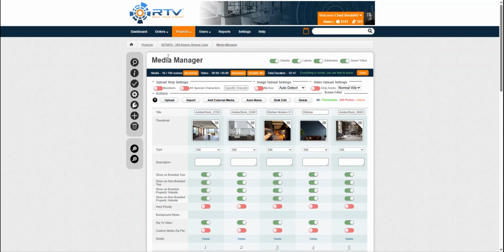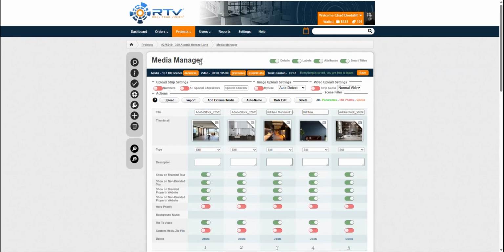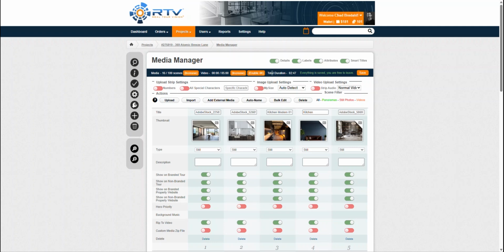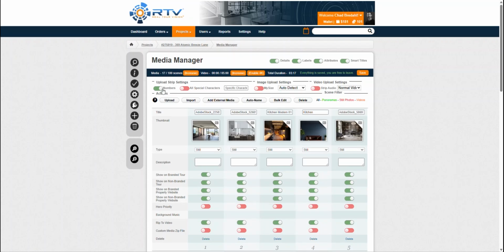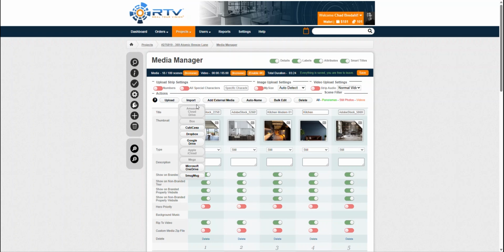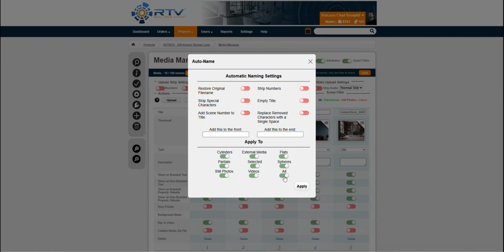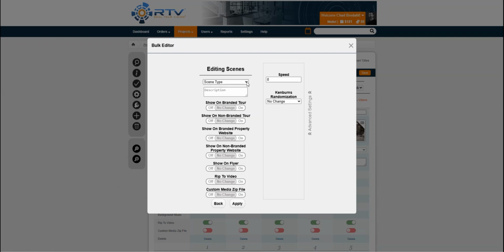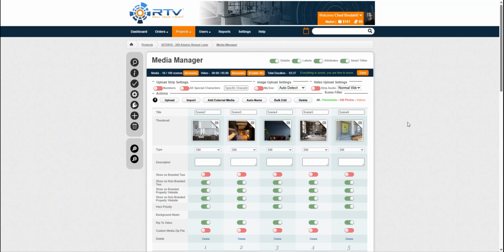Media Manager Overview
In this video we walk through the features and functions of the Media Manager.

00:00 - Intro
00:17 - Navigating to the Media Manager
01:07 - Display Options
01:41 - Smart Titles
02:05 - Media Allotments
04:12 - Save
04:30 - Upload Settings
07:02 - Actions
12:12 - Scene Filter
12:24 - Scene Zoom In/Out
12:42 - Outro